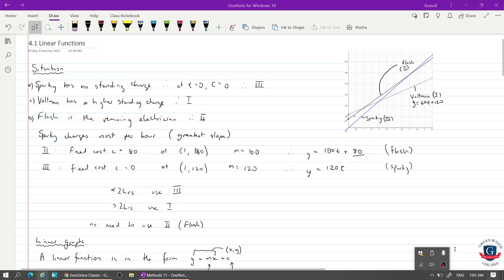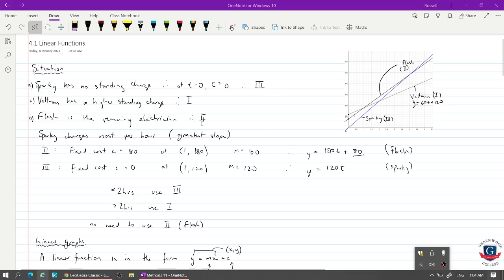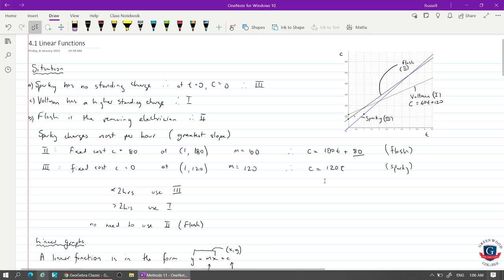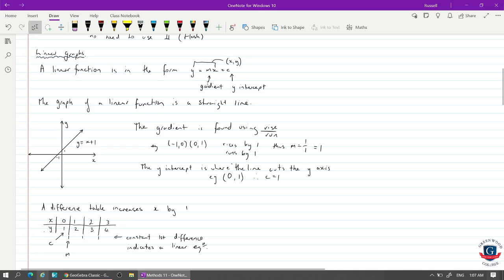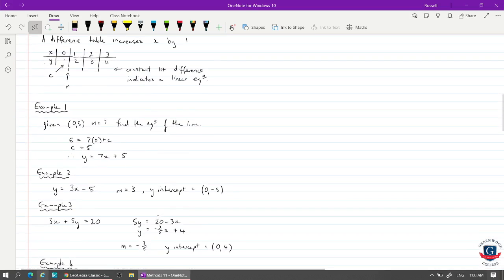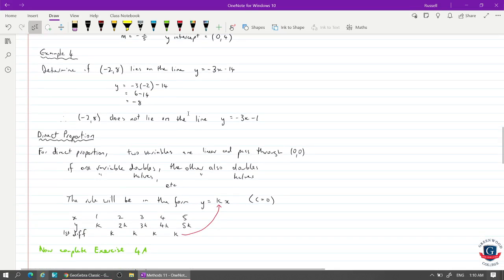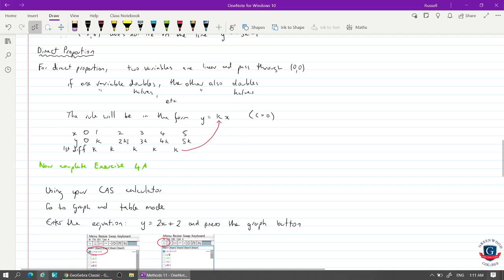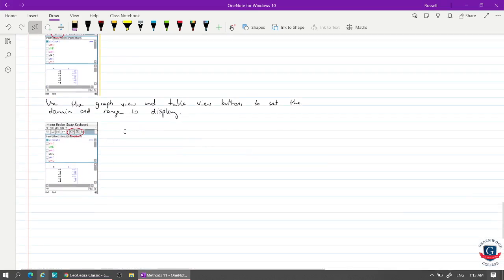4 1 Linear Functions Revision